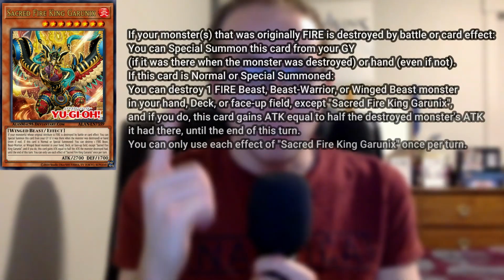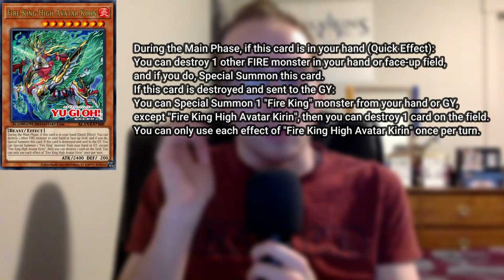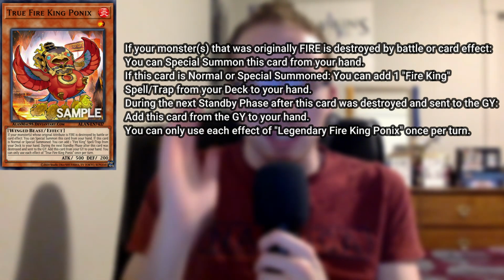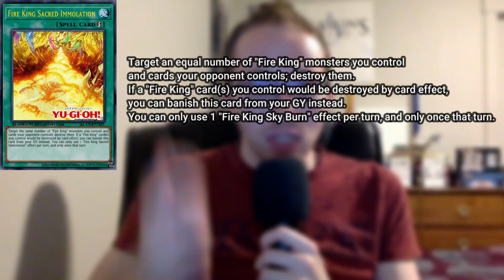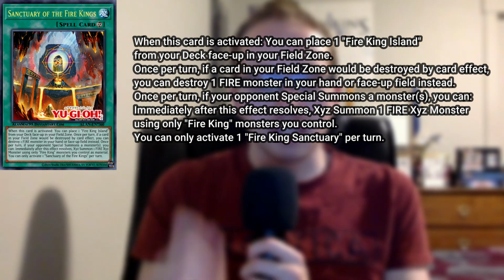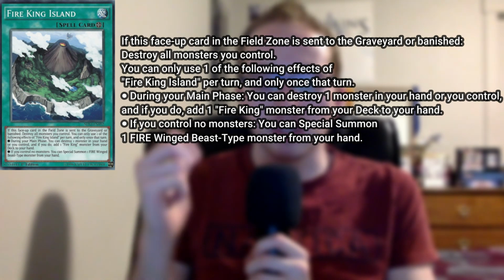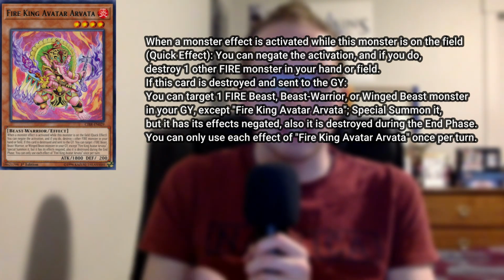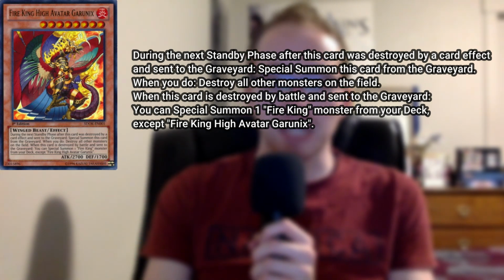Fire King Deck Review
The new Fire King Structure Deck is right around the corner, so here's what you need to know about it and whether it's worth getting it.

Want to get better at Yu-Gi-Oh!? Checkout our website to learn how